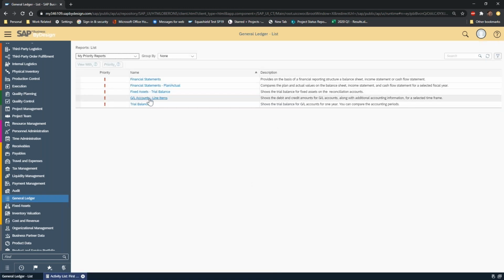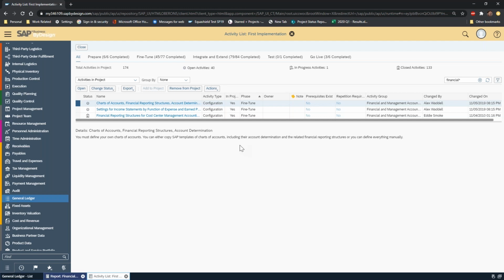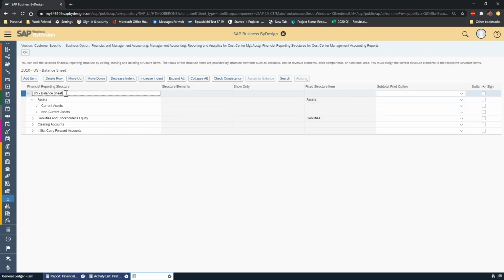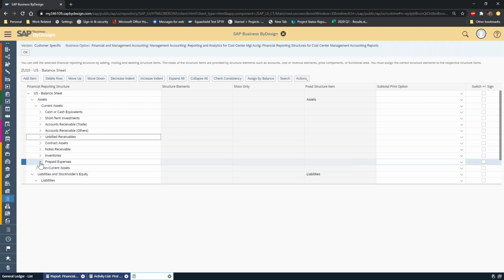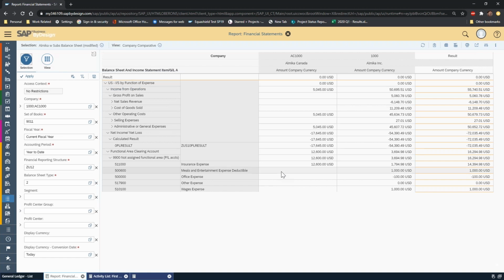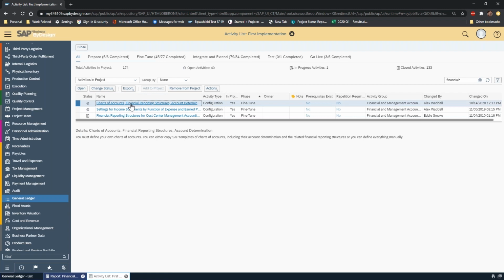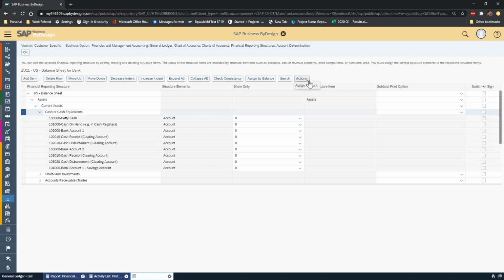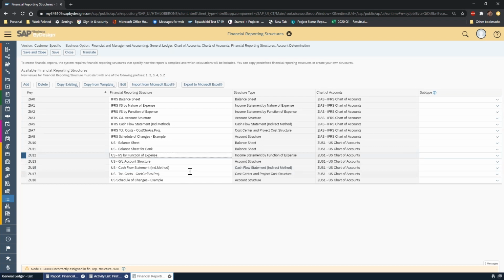Q&A Café: Financial Reporting Structure in SAP Business ByDesign - Part 1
In prior sessions we've looked at how to build generic reports using the report builder in ByDesign as well as the add-on in Excel. In this session we will focus specifically on the structure for Financial Reports. How to modify the Income Statement and the concept of using Functional Areas to role up similar accounts or groups of cost centres. We will also explore the structure of the Balance Sheet, how to add new accounts. We will look at how to maintain different versions of financial reports so they can roll up data in different ways for different audiences.